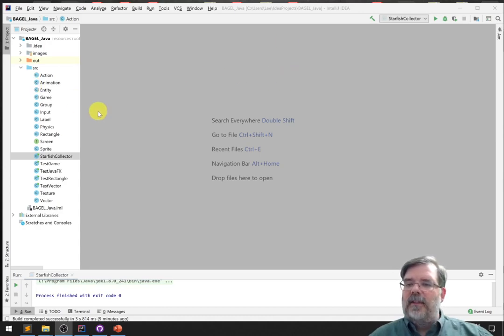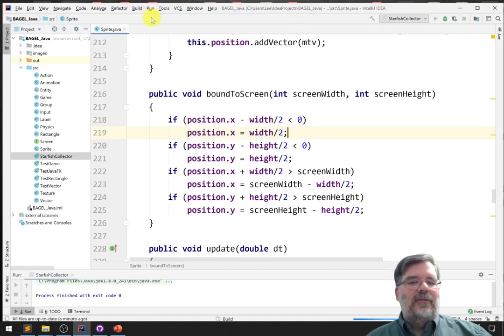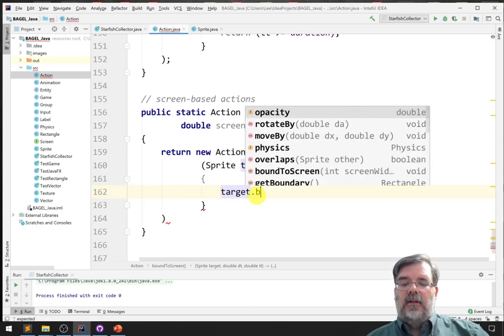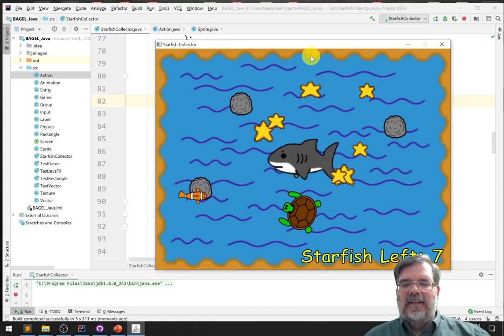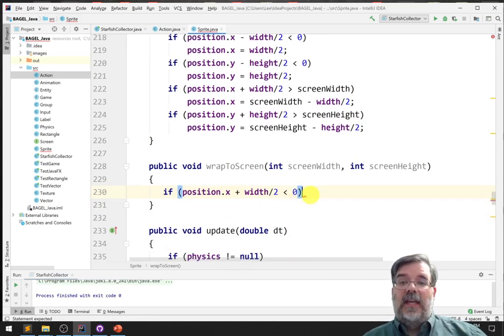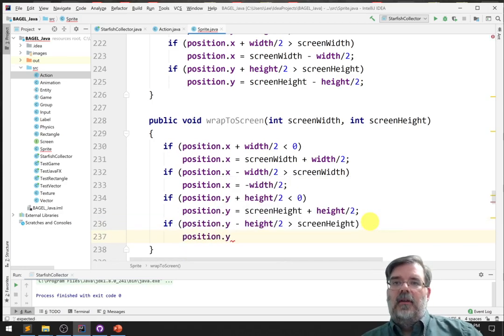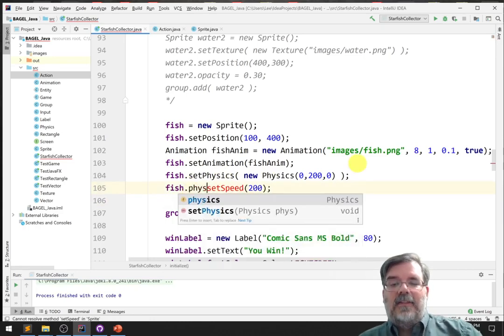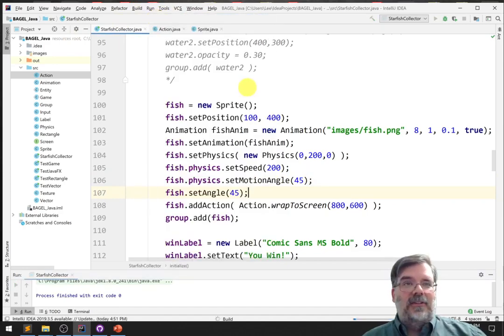The Basic Adaptable Game Engine Library - Part 47 - Screen-Based Actions